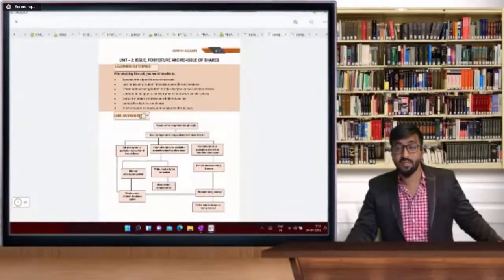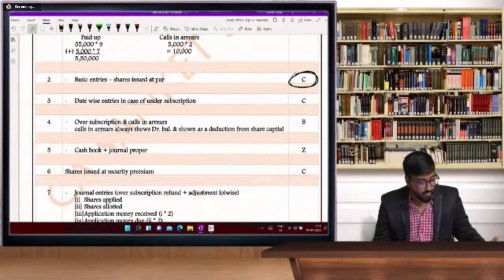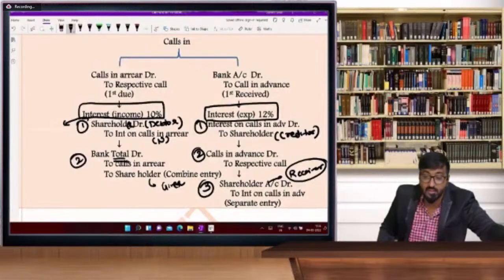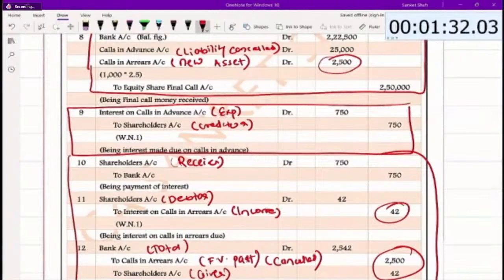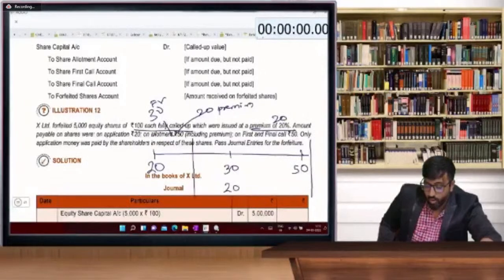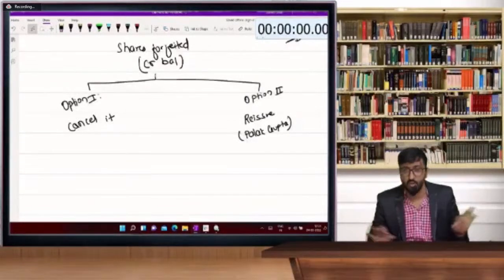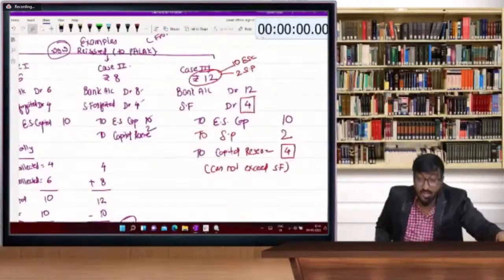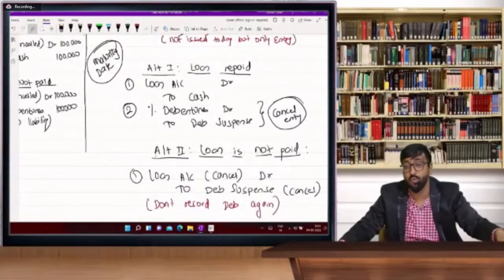Foundation Paper 1: PPA | Topic: Ch-10 Company Accounts |Session 1 |04 March, 2022